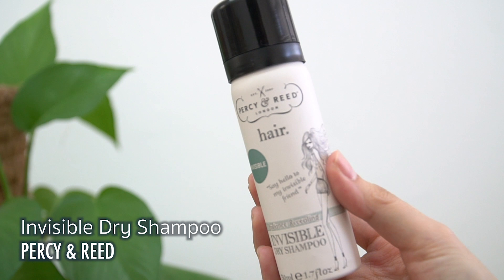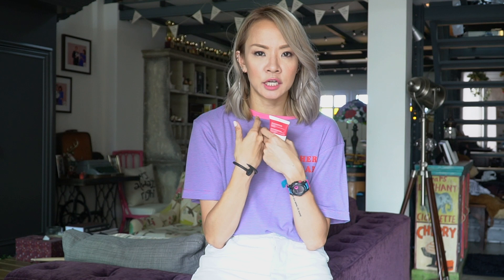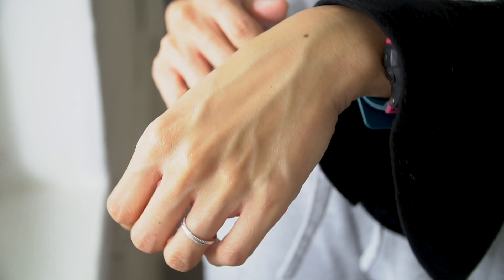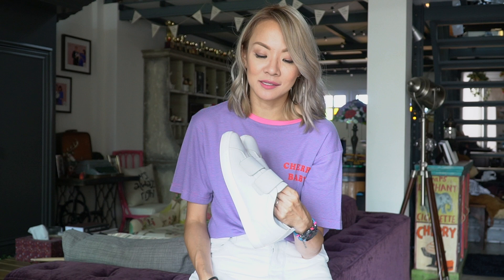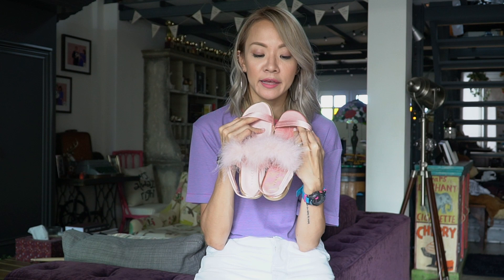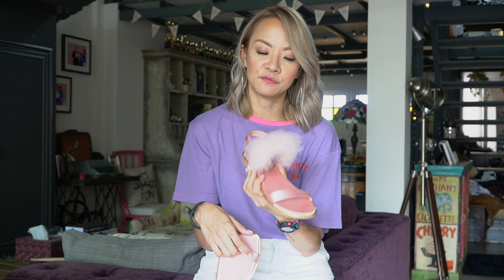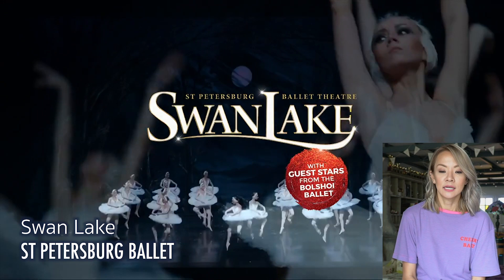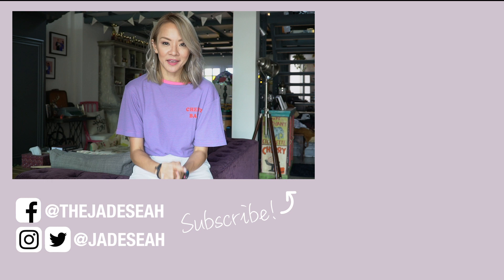Jade Seah Favourites | May 2018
Every month, I’ll share some of my favourite finds – movies, books, places, buys – good things should be shared!

Please share some of your favourite things so I can check them out too!